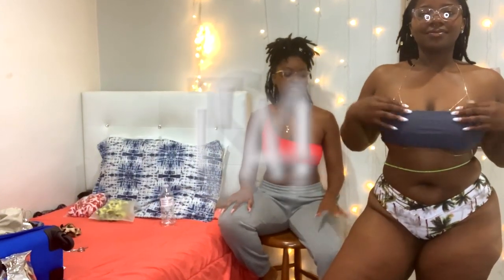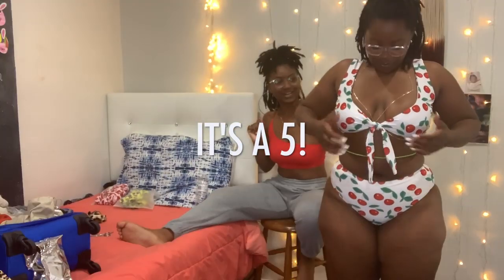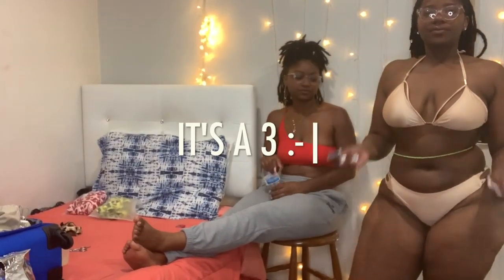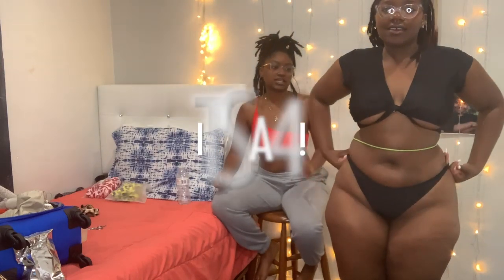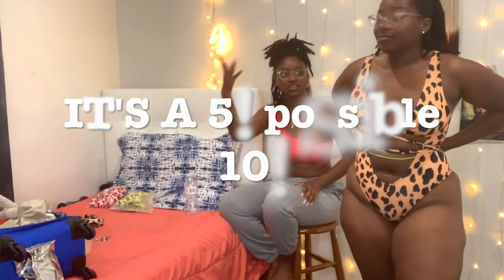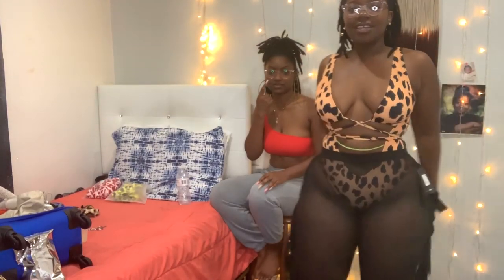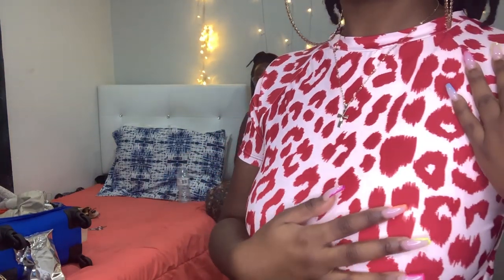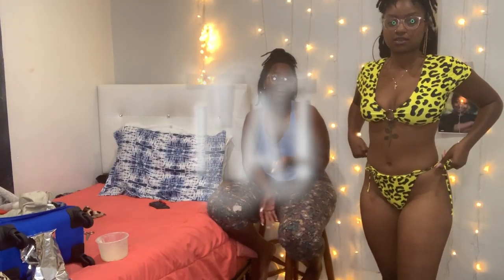Late *ss Swimsuit Try on Haul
Hey Sistas and Mistas! We just wanted to show y'all some cute bathing suits we got this summer. Sorry summer is almost over but we live in LA so swimsuits all year long!!
   - SiataLoc'd :)

- NeoSoulNurd: L.O.V.E.

SWIMSUIT SPECS: (as appeared in video)

(Cherry two-piece size M)

MATTE COLLECTION

Black Two-piece:Connor Bikini (size L)

Flintstone One-piece: Cameron (Size L)

Red Leopard Two-piece: Mason Bikini (Size "L" )

Yellow Cheetah Two-piece: Luca Bikini (Size M)

If the bathing suit link is not listed they were found locally!